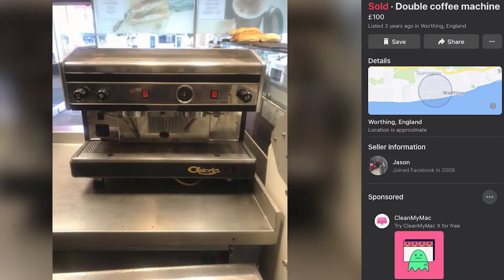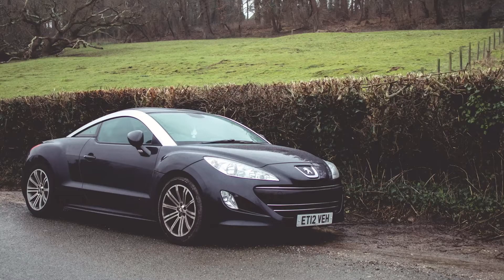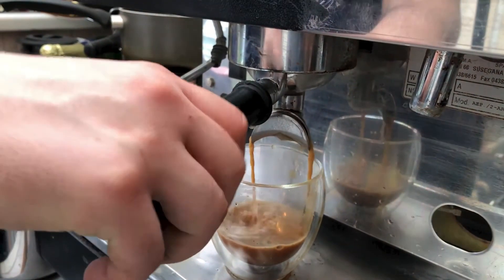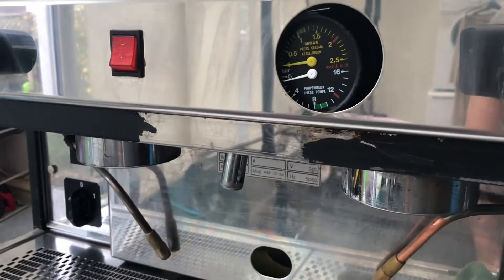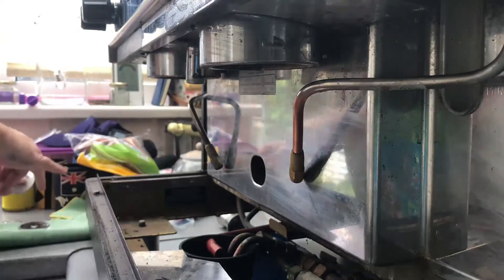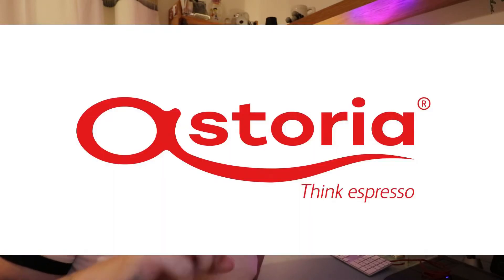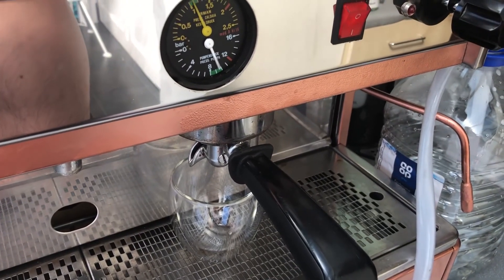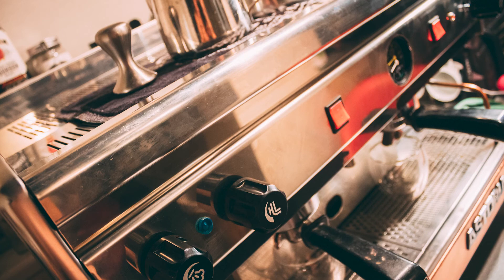I refurbed a commercial Astoria Argenta espresso machine!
So a few years ago I picked up an old beat-up espresso machine really cheap and thought it would be a good idea to refurb and re-sell.
And this is a brief snippet of how it went